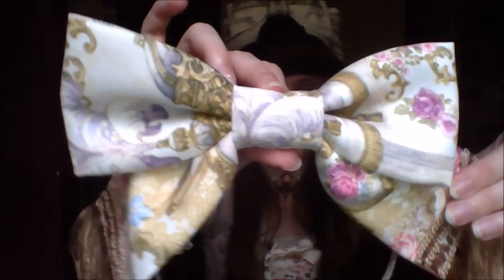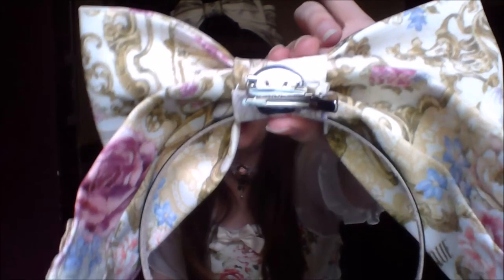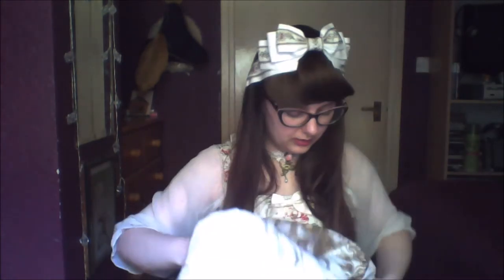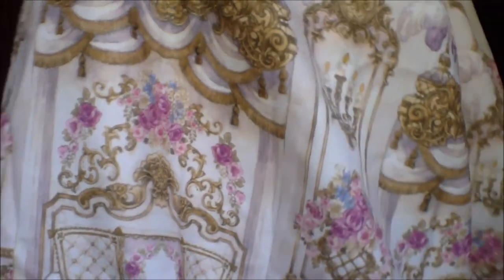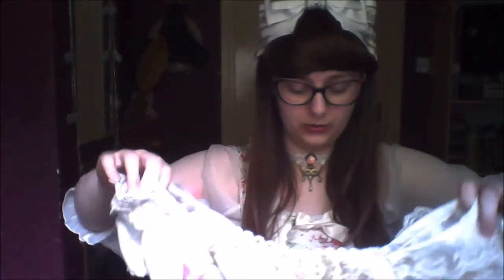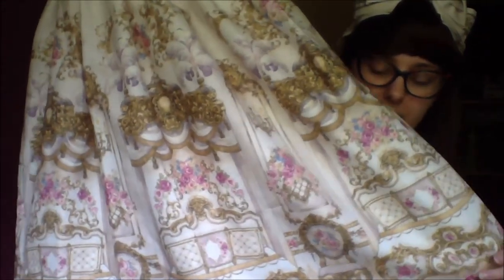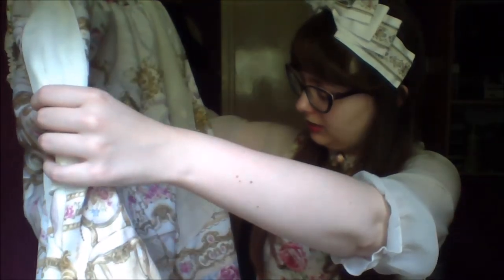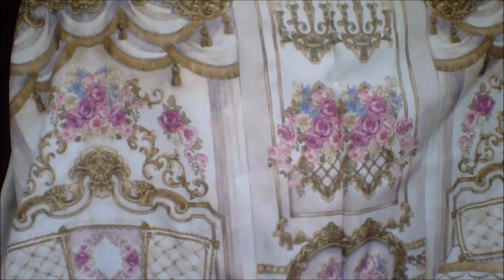♥ Baroque x Sakizo Repose of Queen Preorder Unboxing ♥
If there's one thing I learnt in Lolita fashion, is to snap those indie brand releases if you want them because they are hard to track down second hand. This dress is a dream and it also happened to help another dream of mine come true. Make sure to watch the whole video so that you don't miss it!

My Alice Holic profile name: Cupcake Kamisama